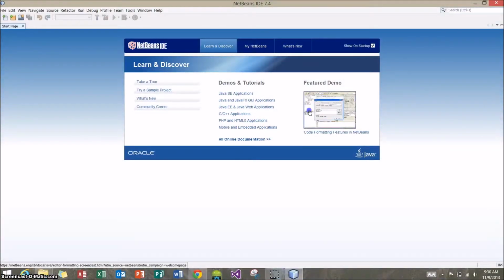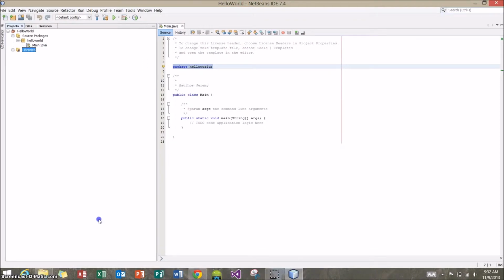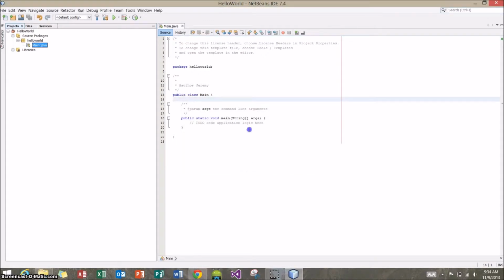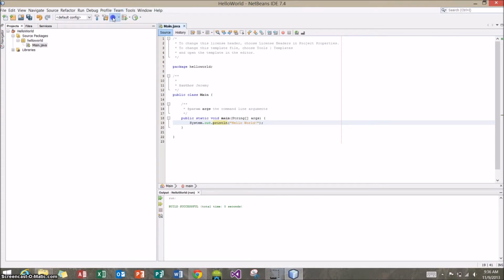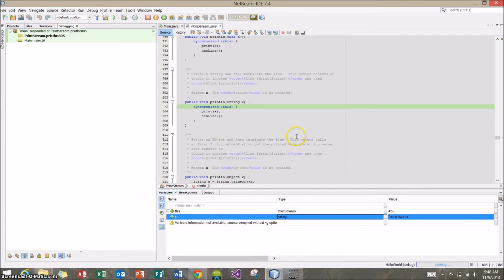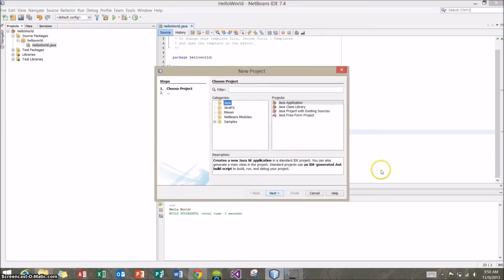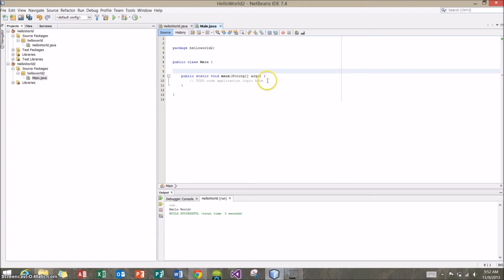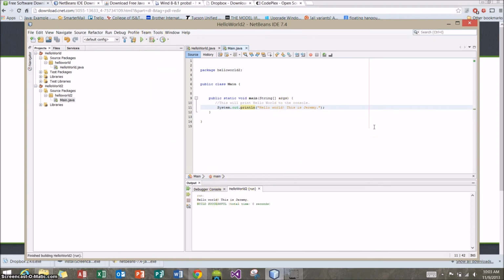Java and NetBeans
This is a tutorial to help you with getting familiar with NetBeans and Java.